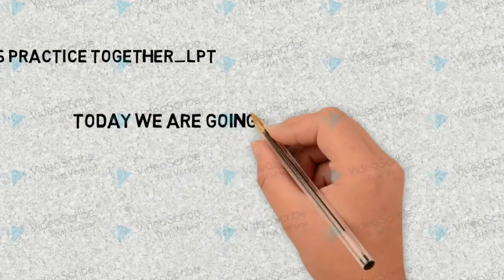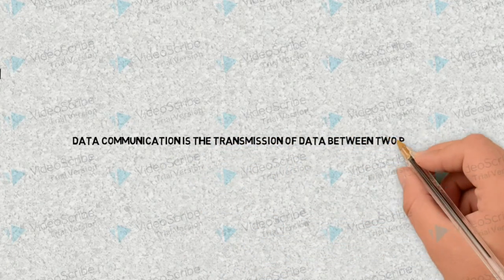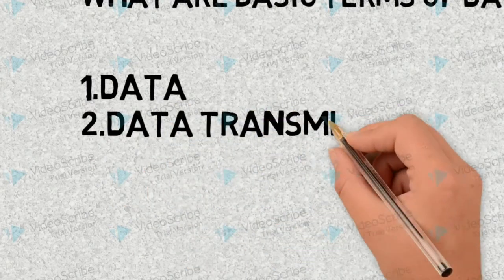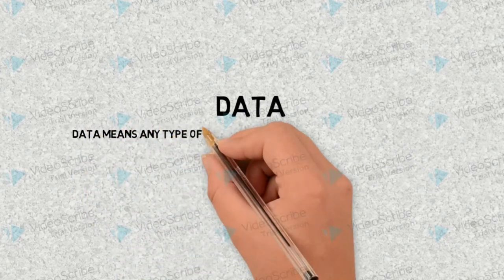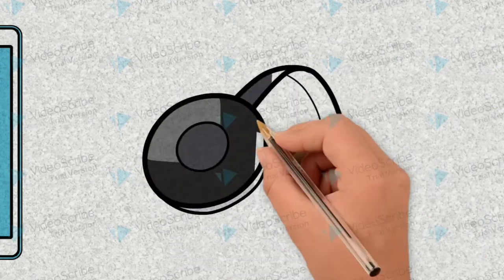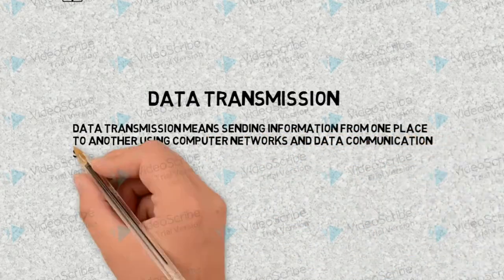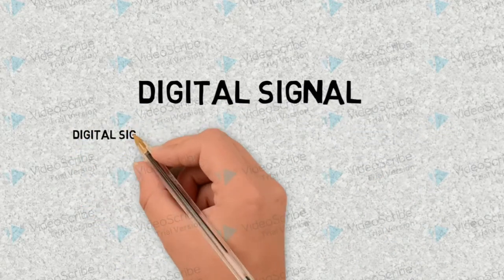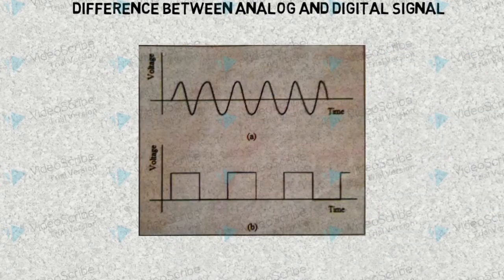Data Communication |||||| Explained By Let's Practice Together |||||| Full Explanation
This video is helpful for Computer science students

                         "Data Communication"

Basic Terms of Data Communication

1.Data
2.Data Transmission
3.Analog signals
4.Digital signals

Regards
Let's Practice Together_LPT ❤ 🤗

Thanks